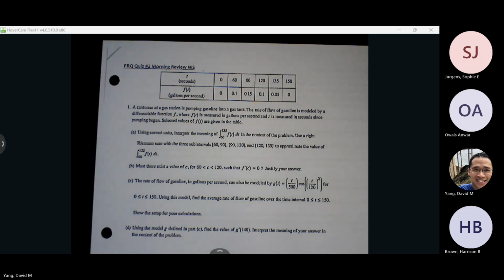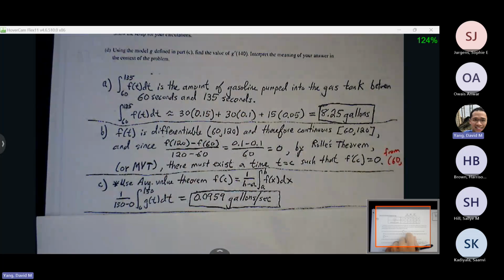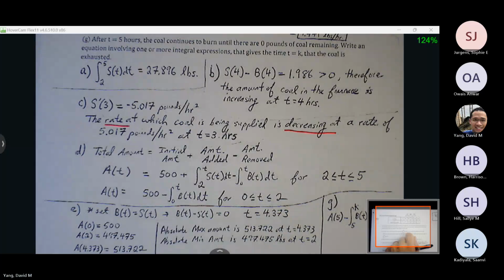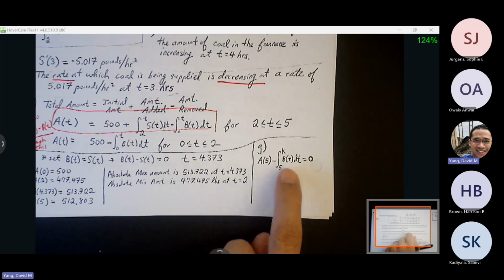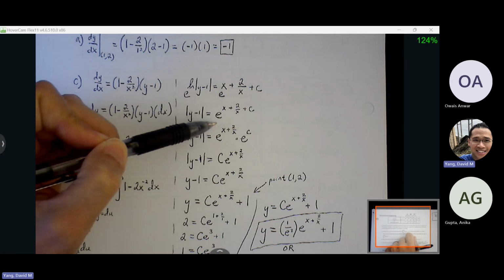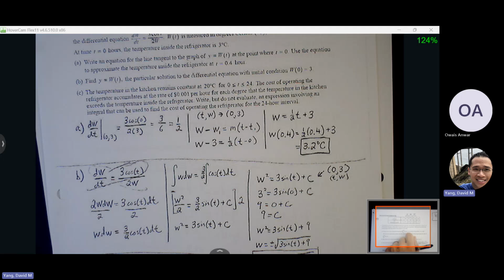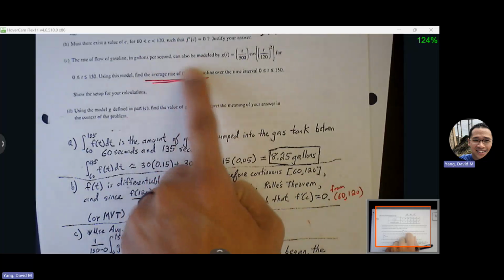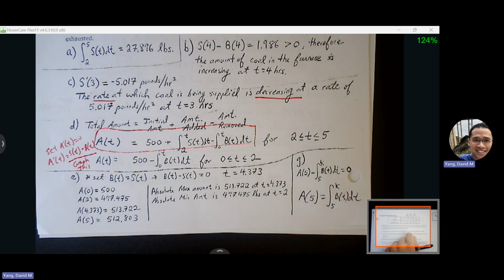BC Calc FRQ 2 Morning Review Session Tues (12/10)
AP Calculus BC - (Tues) Dec. 10, 2024